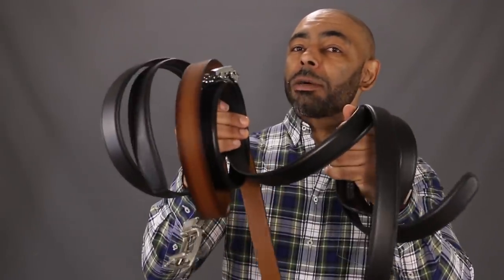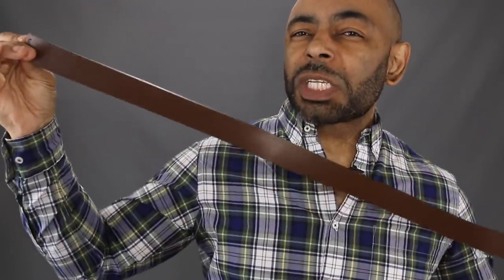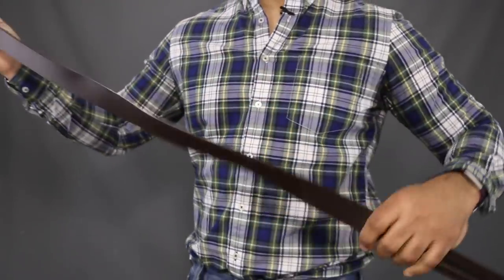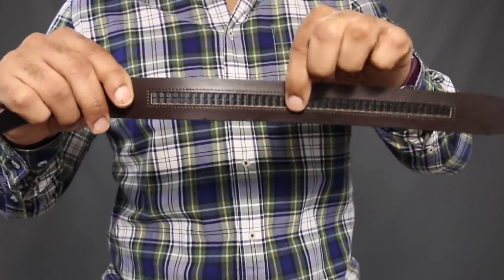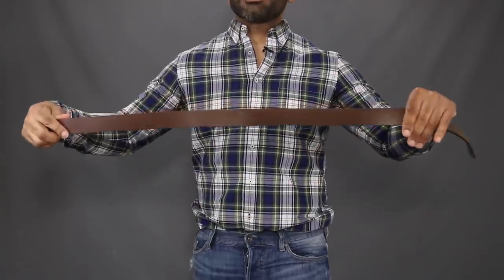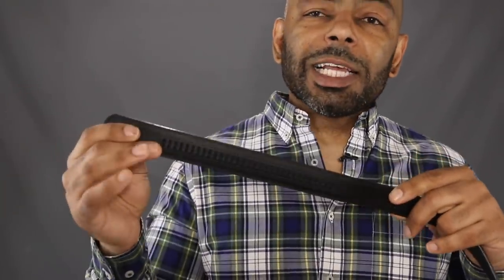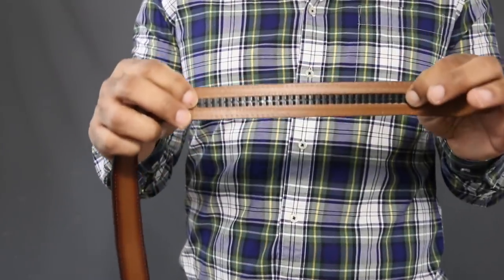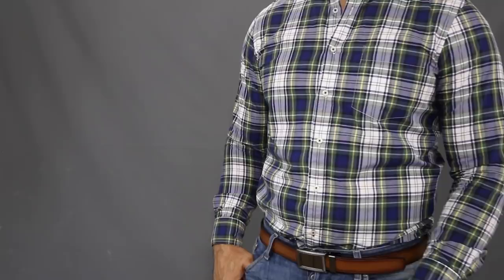Ratchet Belt Roundup Featuring Kore, Anson, Mission And SlideBelts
Ratchet Belt Roundup Featuring Kore , Anson , Mission And SlideBelts. In this video, Jeff from The Style O.G. does a comparison of four of the leading brands in the ratchet belt market.